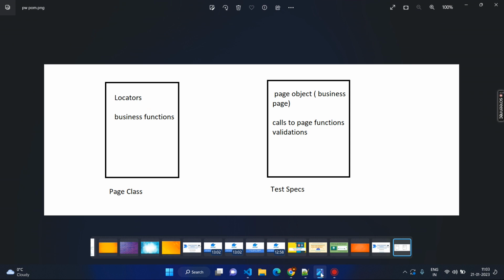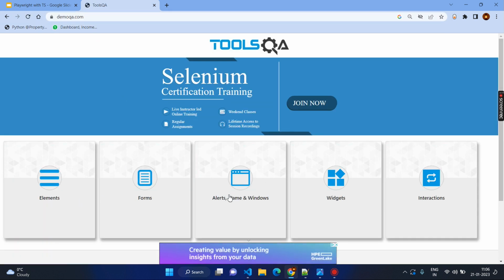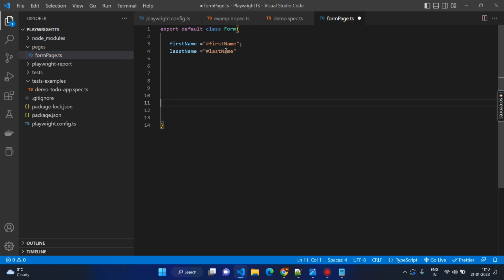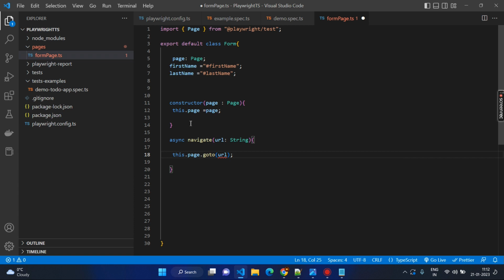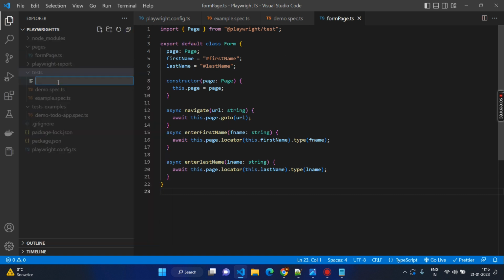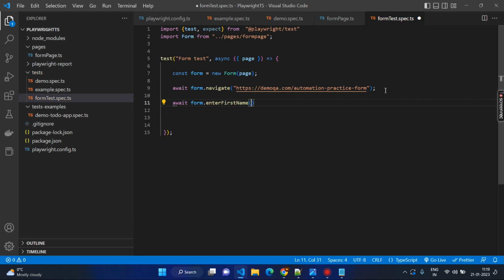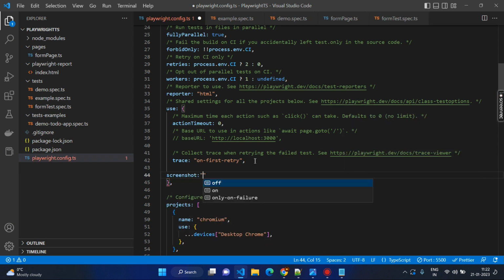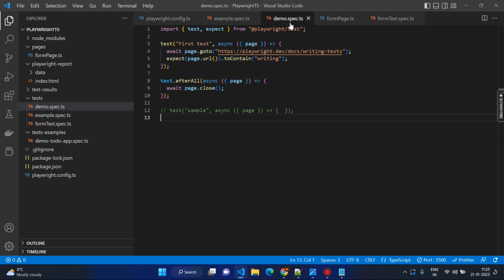Playwright with TS - Page Object Model - Setup